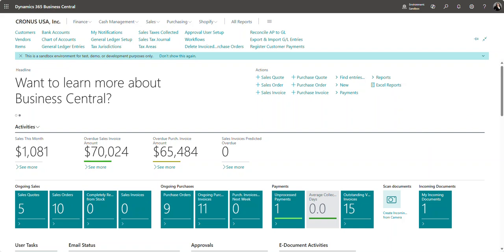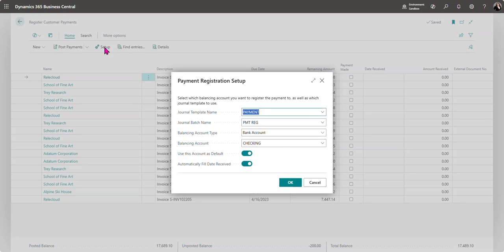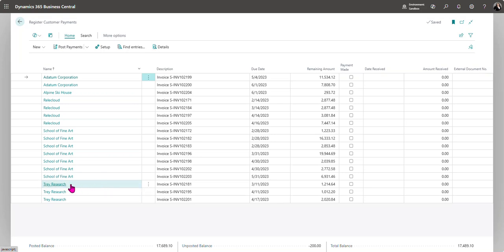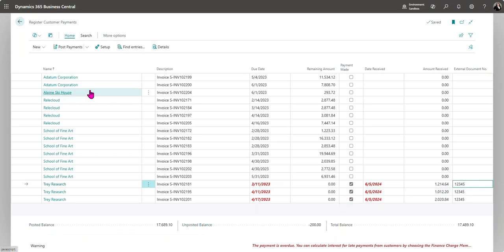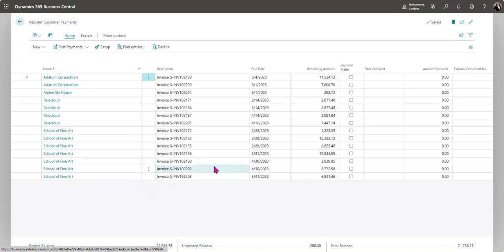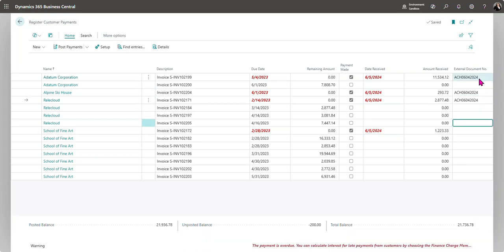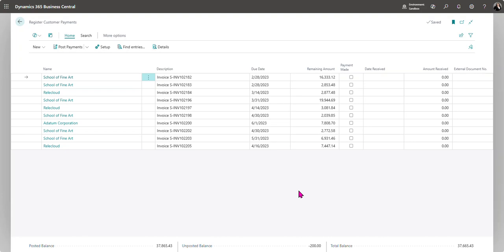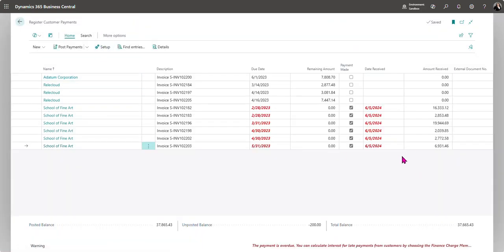Register Customer Payments in Dynamics 365 Business Central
Client asked me today how to register a customer payment in Business Central. Typically, I'd tell them to use the Cash Receipts Journal or the Bank Deposit however I recently learned about the Register Customer Payments functionality, and this will be my go-to moving forward.